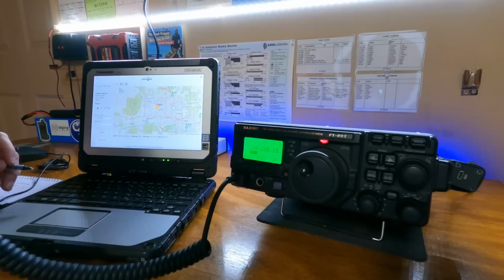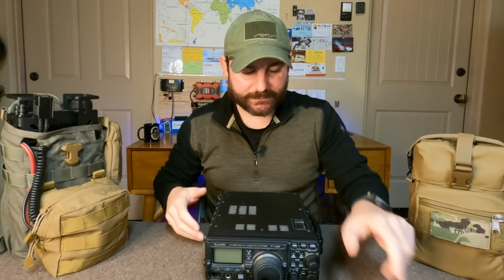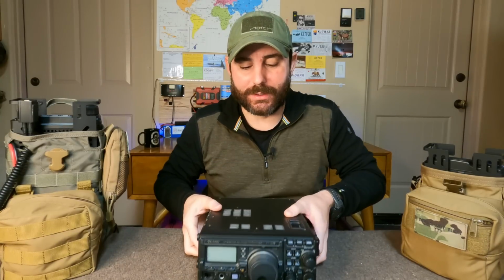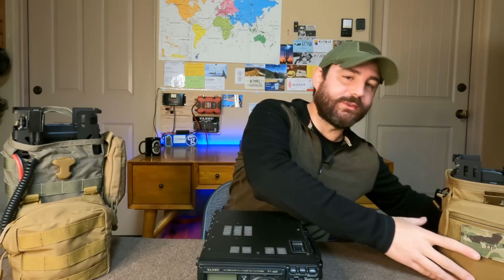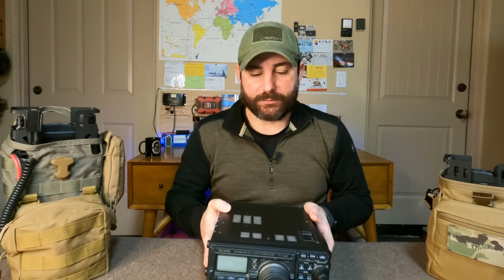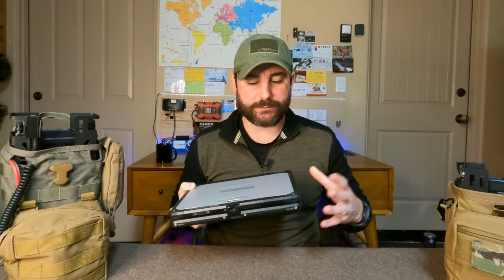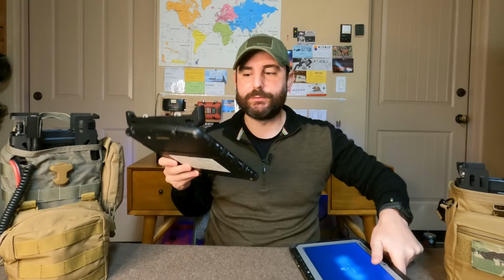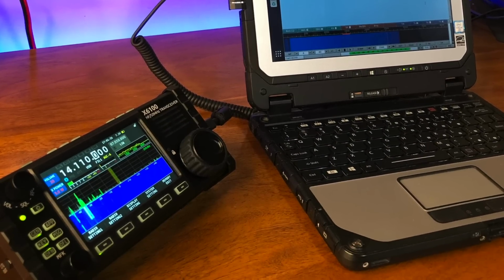Top 5 Features - How I Select My SHTF Comms Gear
In this video, I'll share with you my top five features for selecting radios for SHTF and grid down scenarios. We'll take a look at the Yaesu FT-897D, FT-857D and FT-818ND

0:00 Introduction
2:53 Reliability
3:56 Ruggedness
6:56 Simplicity
11:03 Portability
12:18 Versatility
16:20 Panasonic CF-20 Toughbook

1. Yaesu FT-818ND
2. Yaesu VX-6R
3. Yaesu FT-60R
4. DigiRig Mobile